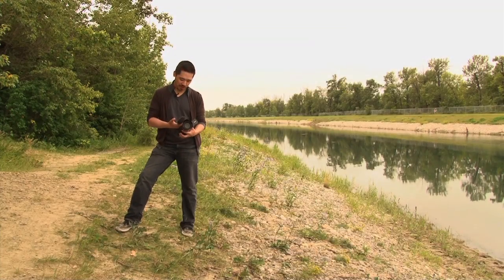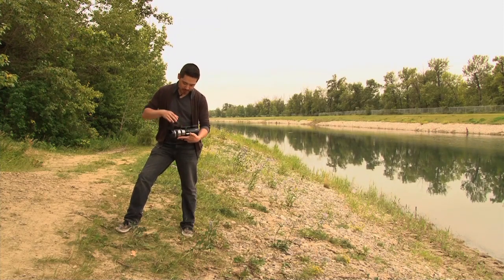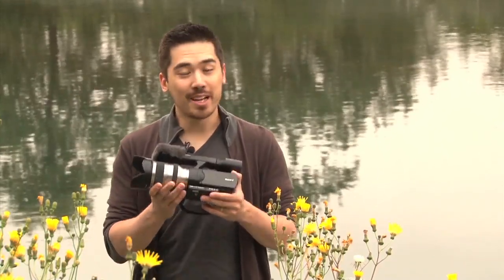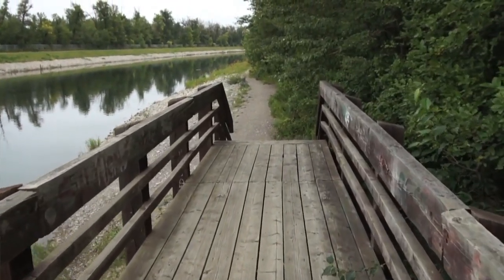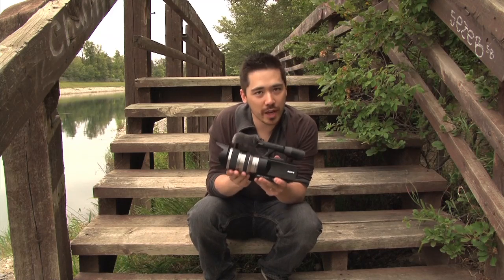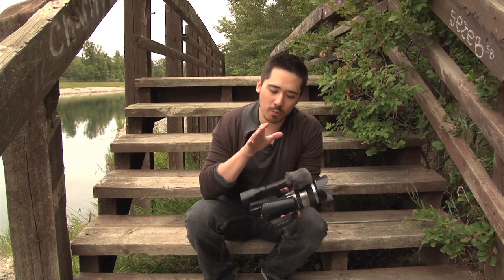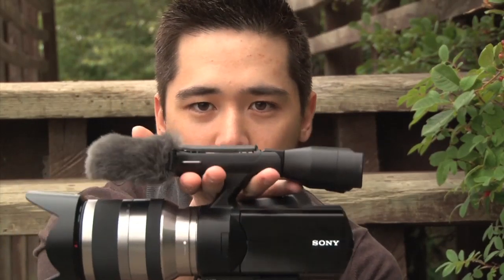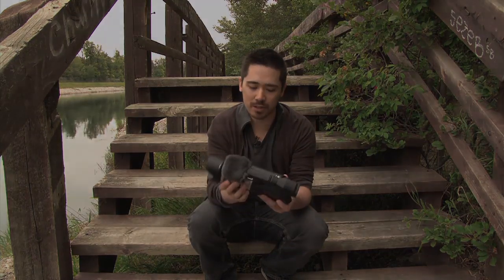Sony NEX-VG10 Footage & Hands-On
The Sony NEX-VG10 is glimpse into the future of camcorders.  With its huge APS sensor, and interchangeable lenses, it gives the user creative control never seen before at this price point.  The Camera Store's Chris Niccolls lets you know why this camera has so many people excited, and we demo some footage from our short time together.

Shot on the new Sony AX2000.